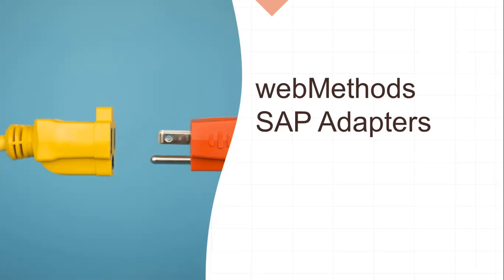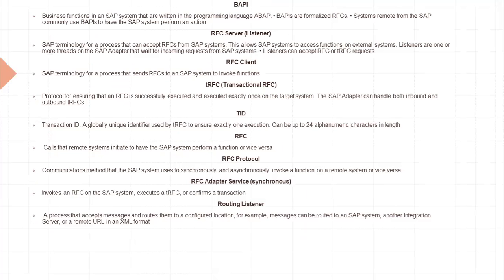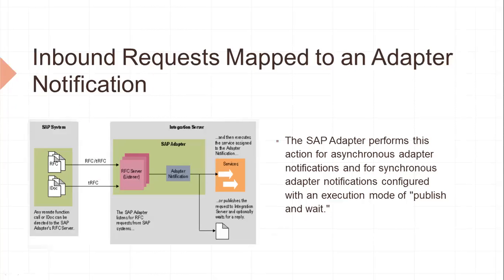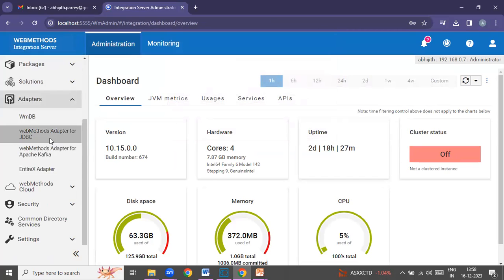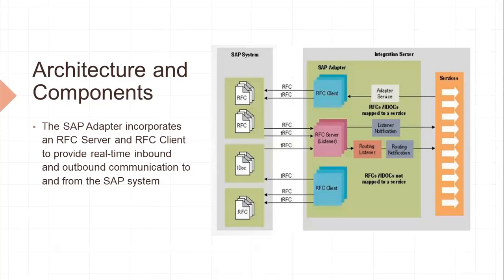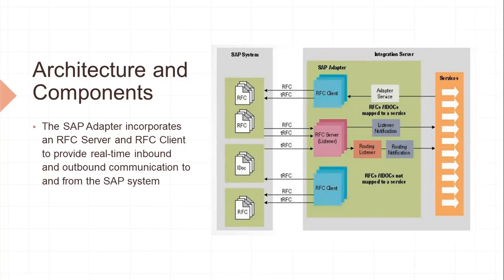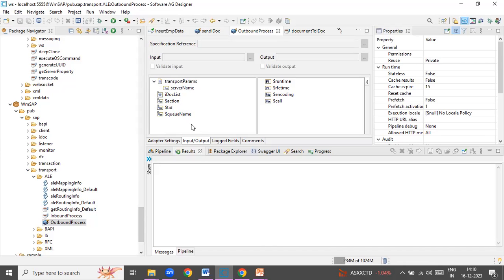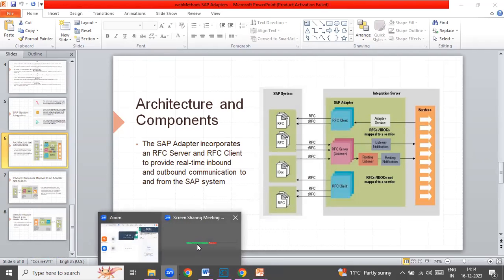62 SAP Adapter in webmethods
This is a theory on SAP adapter in webMethods. For more details on SAP check the documentation